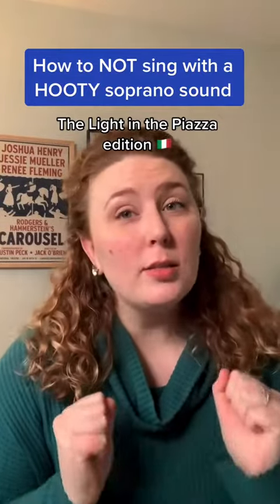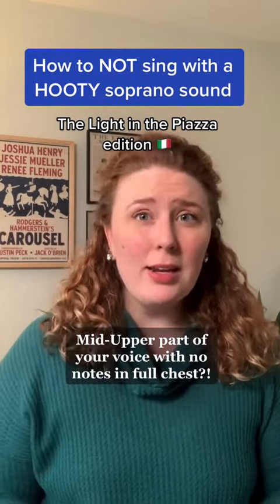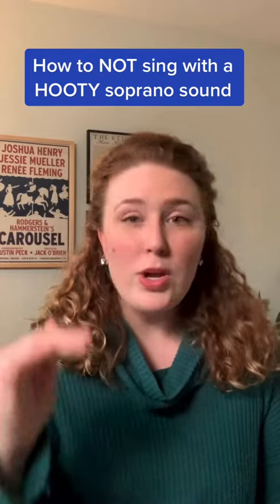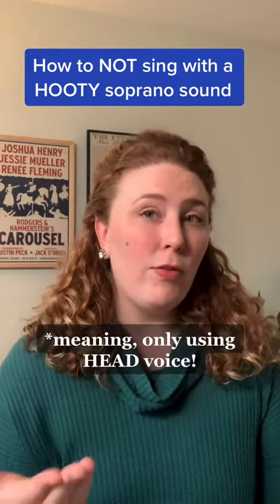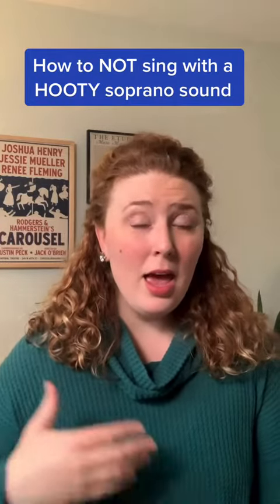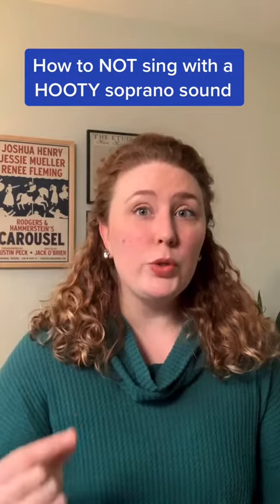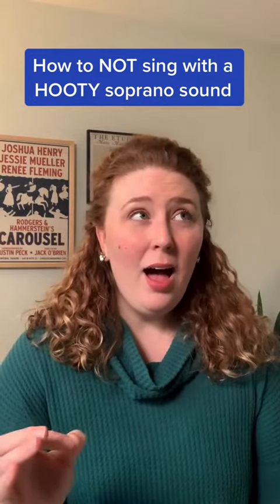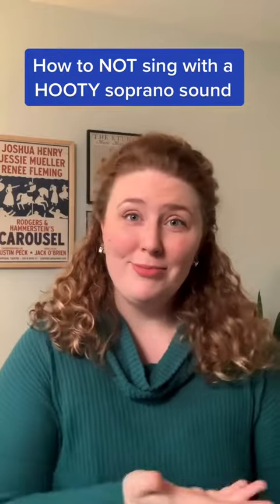How to NOT sing with a HOOTY soprano sound: The Light in the Piazza edition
Follow for this journey to rid musical theatre of unwanted breathiness!!! Its not 1947, friends. We sing legit, or classical-leaning musicaltheatre differently now! The goal: clarity, vibrance, and freedom!

And if you’re ready to get expert mentorship and ongoing training, then you’re invited to join us inside the BVC membership. Book a free consult with us! We can’t wait to hear your story and help you take the next step in your career.